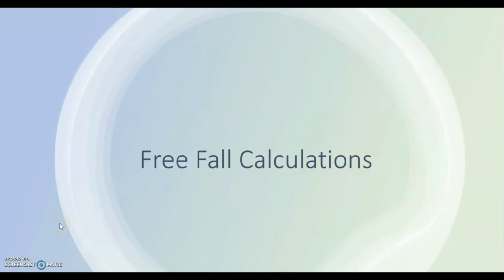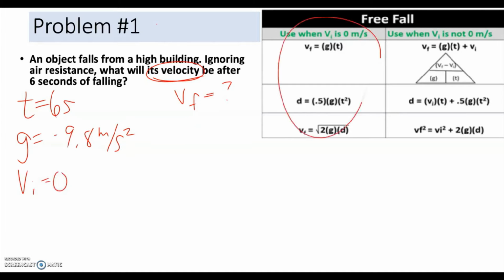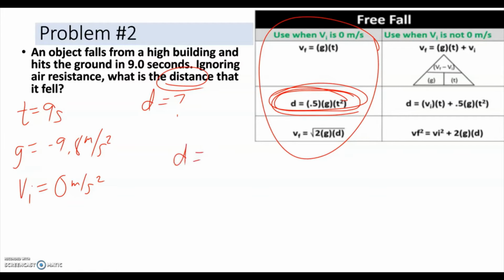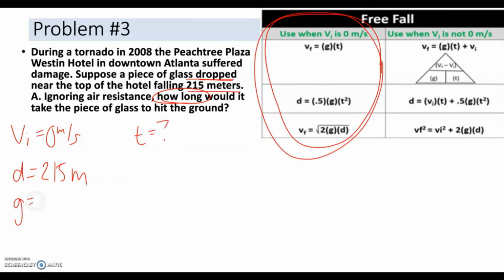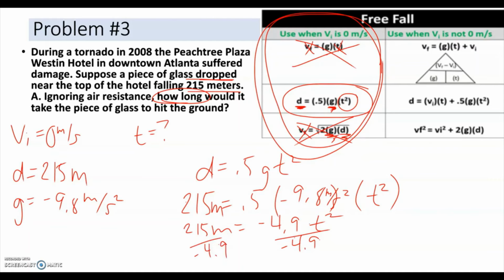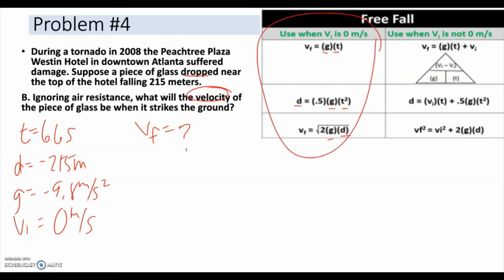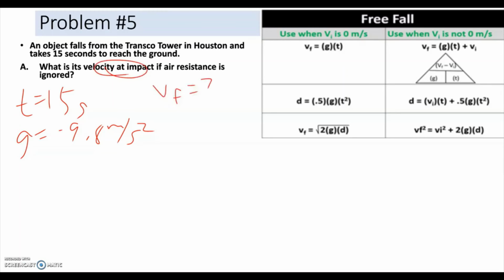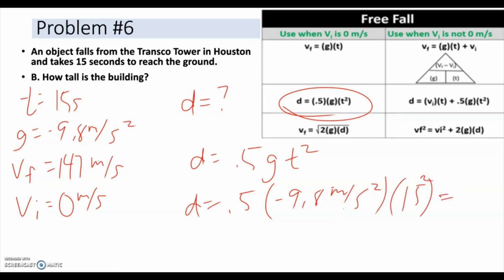Free Fall Calculations